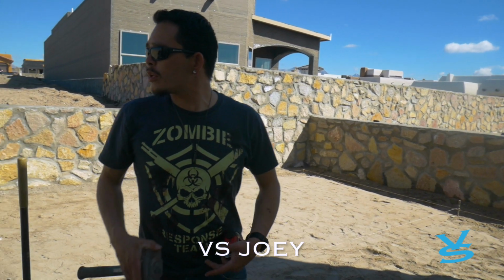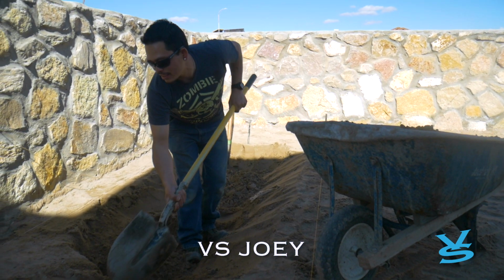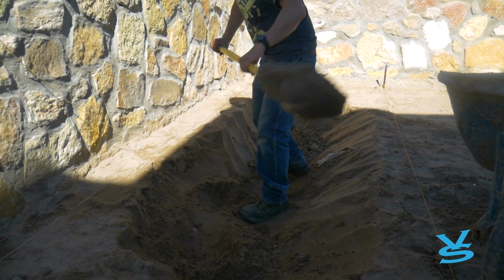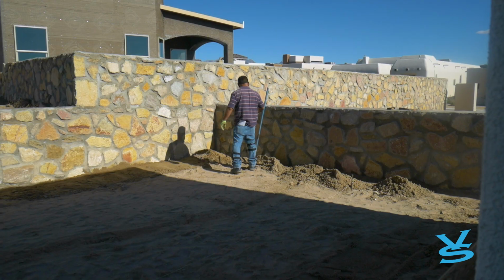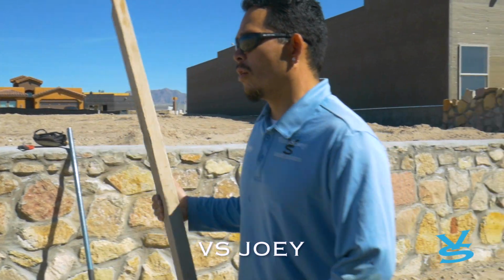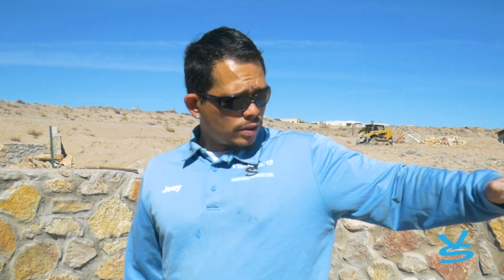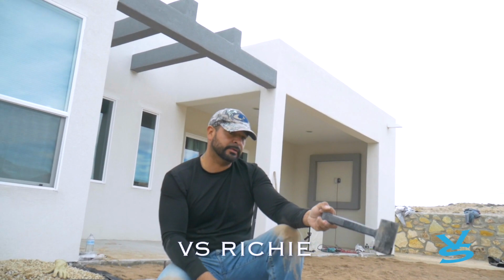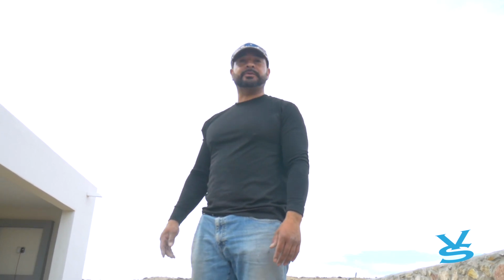Pet Turf Install With A Brick Paver Seating Area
This week, out team at Vistascapes puts on a gorgeous green backyard with an amazing paver sitting area, surrounded by rock.

Empires - Hip Hop
Written by Feegel
Recorded and produced by Feegel / Vodovoz